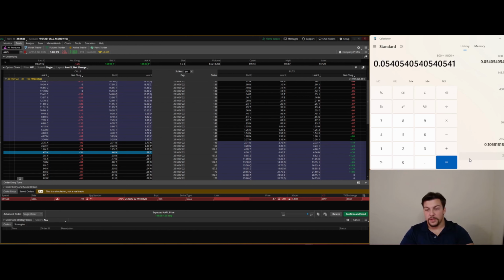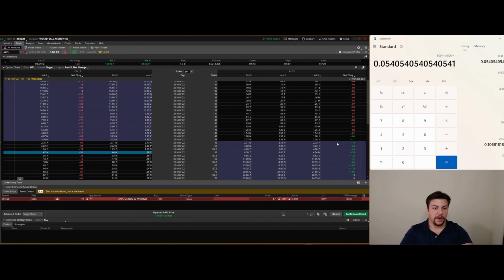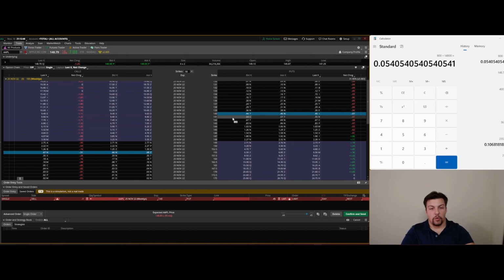How to Deploy Covered Calls/Puts - Part 1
In this video I show you how to deploy covered calls and covered puts while giving examples to better paint the picture.